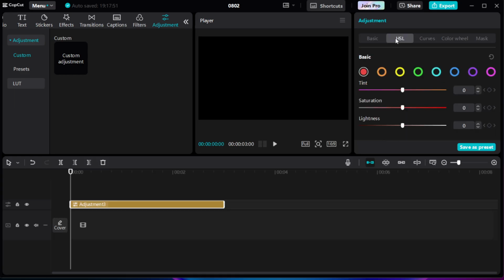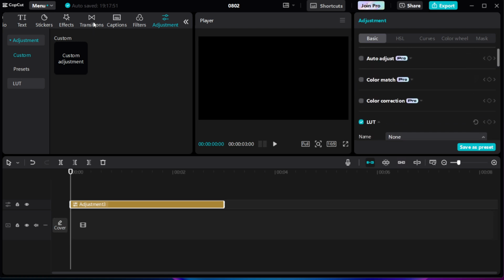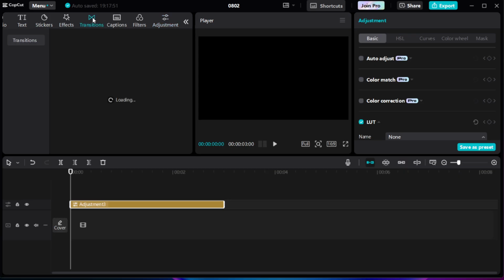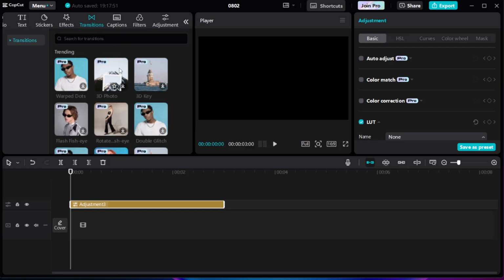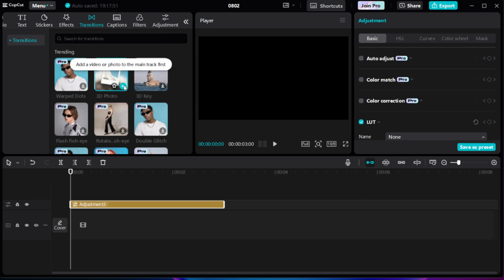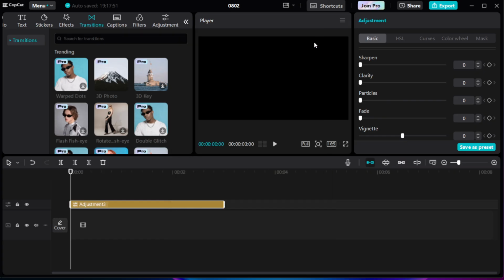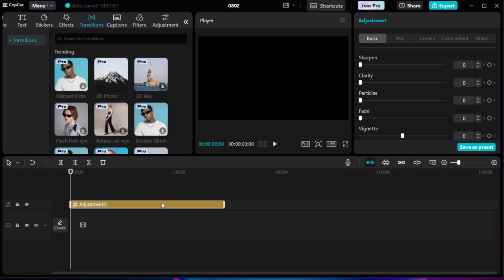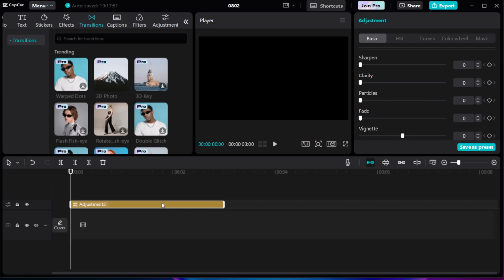How to Create Reusable Transitions in CapCut Fast and Easy!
In today's video, I'm going to teach you how to create reusable transitions in CapCut fast and easy. If you're looking to streamline your editing process and ensure your projects have a consistent, professional look, mastering the art of reusable transitions is an invaluable skill. So, let's dive in and see how you can achieve this.

First, we’re going to start by crafting a custom transition. This is where your creativity can really shine. In CapCut, you have a variety of tools at your disposal, such as Effects, Keyframes, and Blur. You want to think about the kind of transition that best suits your video style. Will it be sleek and subtle, or bold and attention-grabbing? Utilize the Effects to add dynamic visual elements, employ Keyframes to control the motion and timing of these elements, and incorporate Blur for smooth transitions. Spend some time experimenting to get your transition just right.

Once you’re satisfied with your custom transition, the next step is to save it so you can use it again in future projects. CapCut offers a couple of options here. You can save your transition as a preset. This is particularly handy as it allows you to access it quickly within the app. Alternatively, you have the option to export it as a transparent transition clip. This means your transition is saved as a separate video file, which can be imported into any project later on. Choose the option that best suits your workflow.

With your transition saved, you’re ready to import and reuse it in multiple projects. This is where the magic of reusable transitions comes into play. Importing your saved transition into new projects is straightforward, and it instantly gives your videos a cohesive feel. This not only saves you time but also ensures consistency across your work, which is particularly important if you're creating a series or themed videos.

Finally, remember that each project has its unique needs. So, you may find that you'll need to adjust the timing of your transition to perfectly fit different clips. Don’t hesitate to tweak the duration or timing of the transition to suit the pace and rhythm of your new video. This customization will ensure that the transition integrates seamlessly with your footage, without looking out of place or disruptive.

And there you have it! You've successfully learned how to create and incorporate reusable transitions in CapCut. This skill will not only make your editing process more efficient but also elevate the overall quality of your videos. Practice creating different types of transitions, and before you know it, you'll have a repertoire of custom transitions that suit any occasion. Keep experimenting, stay creative, and happy editing!